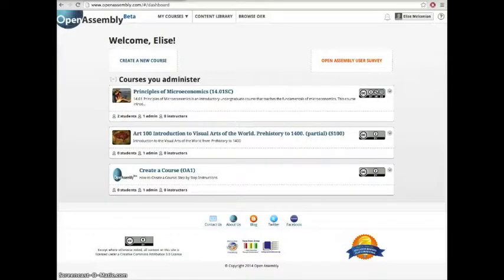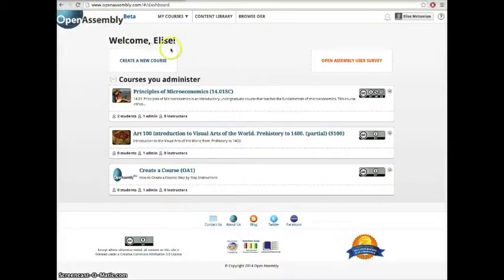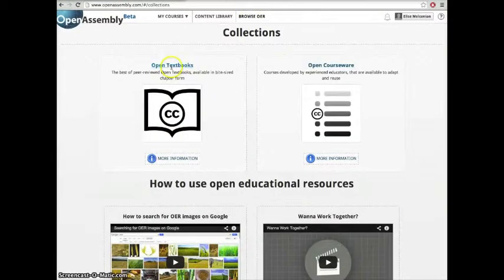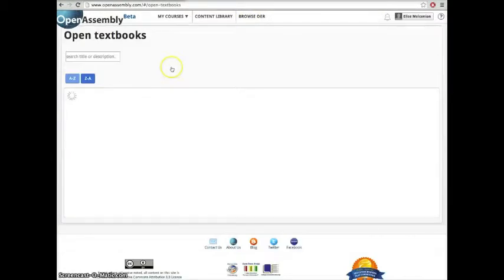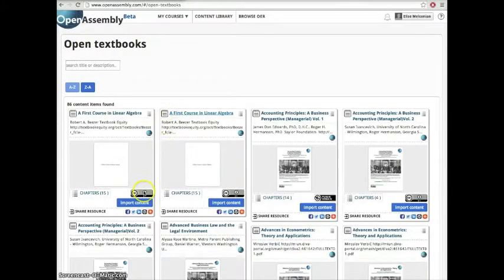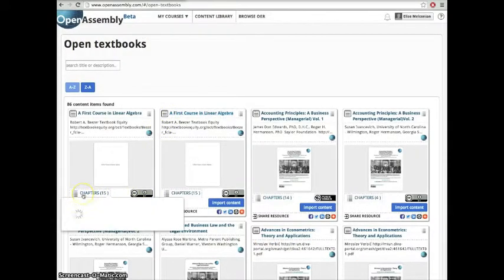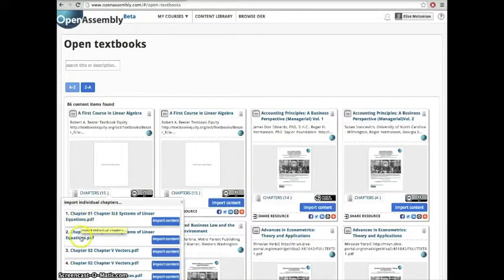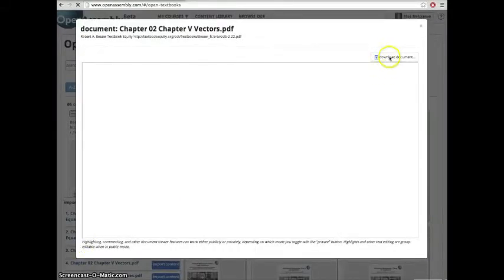OpenAssemblyEdu: Recycle a Textbook Offline